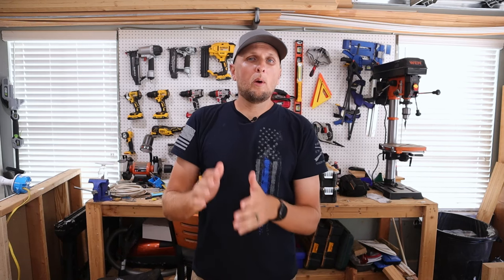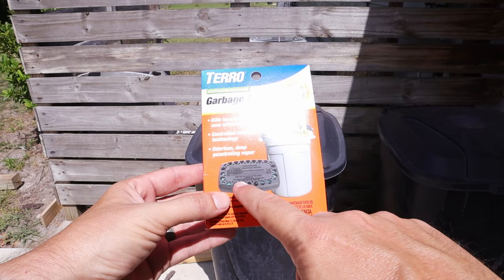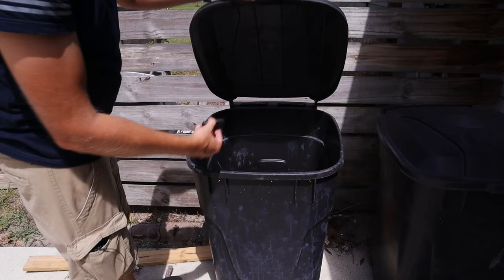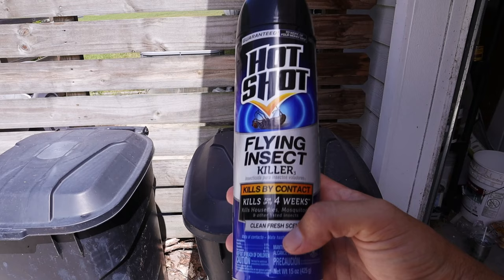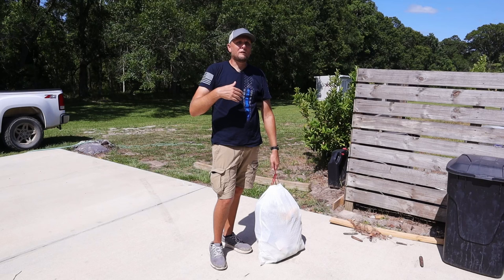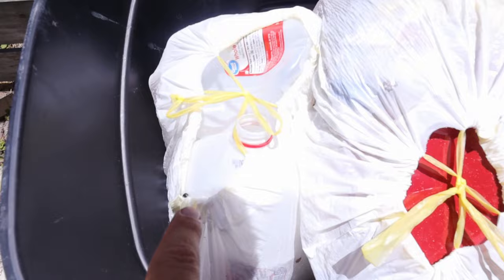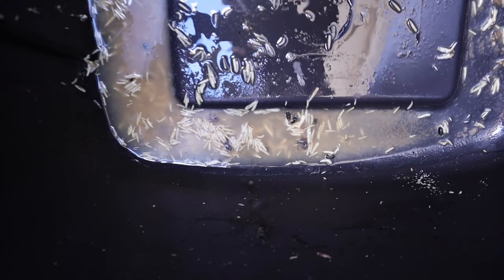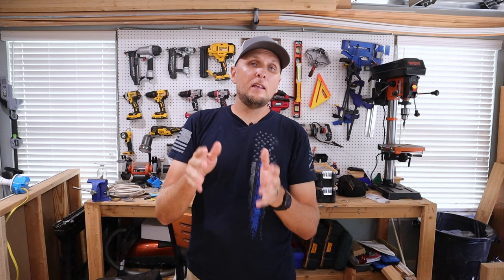How to Easily Get Rid of The Flies and Maggots Around Your House!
In this video I show how to get rid of many of the flies and maggots around your house.  They are incredibly easy and effective.  I will talk about the life cycle of the fly and why cutting them off at the beginning of it will get rid of thousands of flies before they even become an issue.

Products used in this video:
Terro Garbage Guard
Hot Shot Flying Insect Killer

How To Home Amazon Store, where you can buy many of the tools and shirts I use and wear in my videos!

Blessings,
Adam